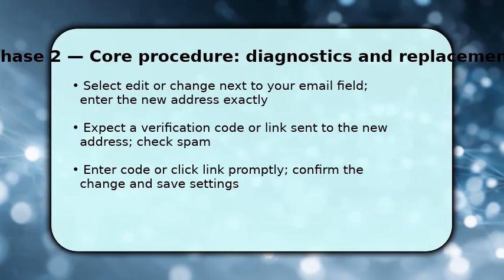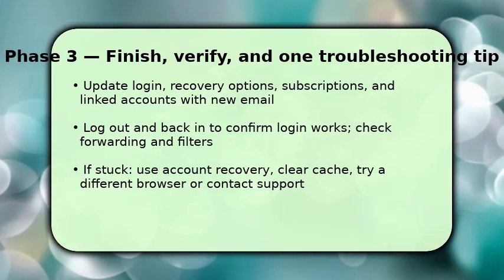How to Change My Email Address - Step by Step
change email, update account info, email update process, contact details modification, account management guide, how to change your email address, step-by-step instructions for changing emails, maintaining contact after an email switch, online identity adjustment